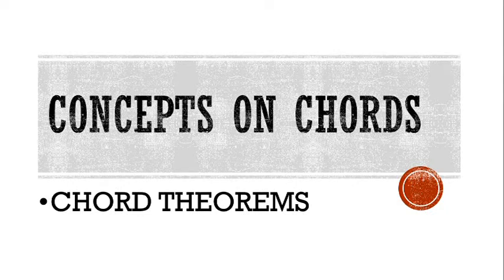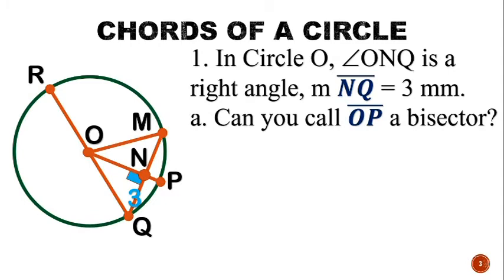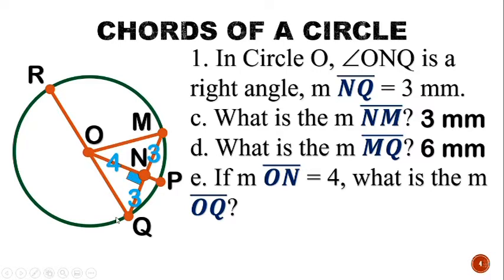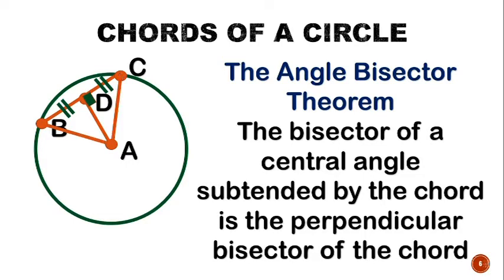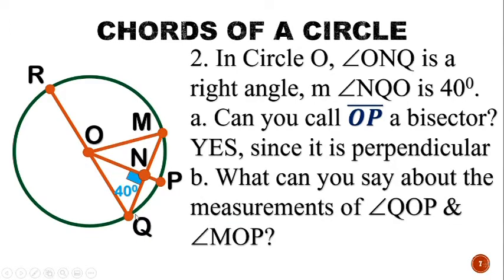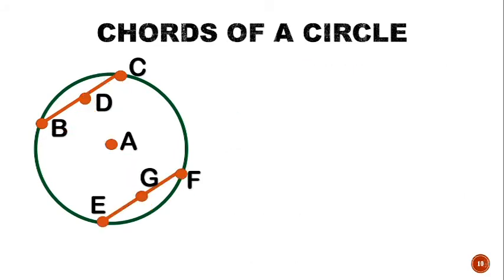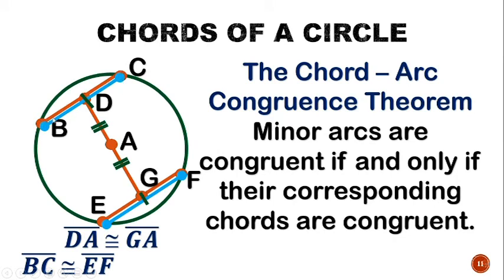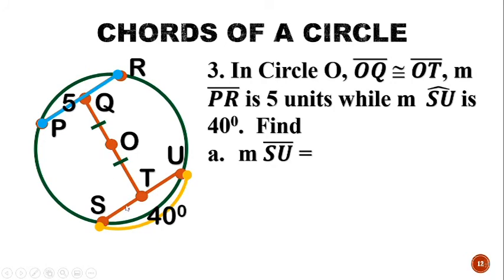Concepts on Chords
Chord Theorems with examples